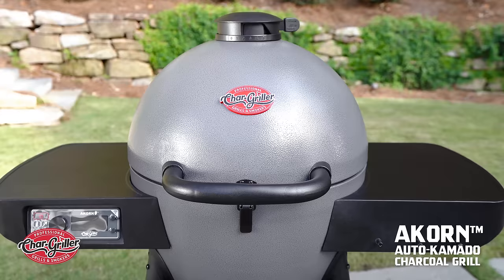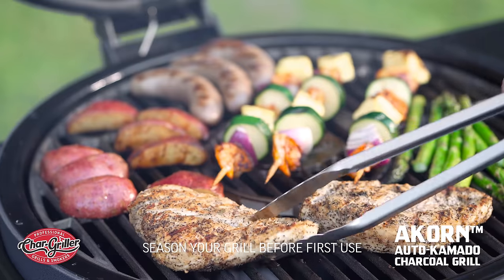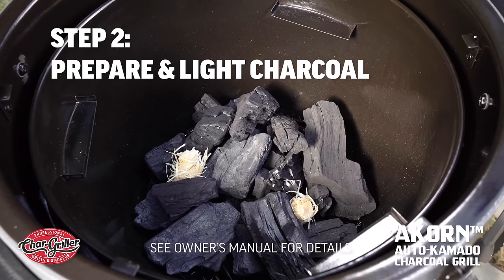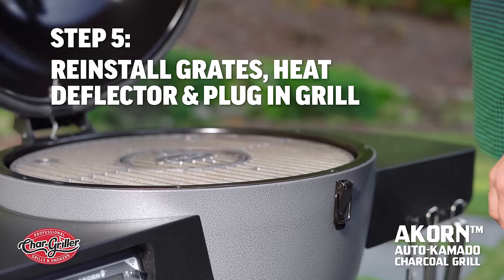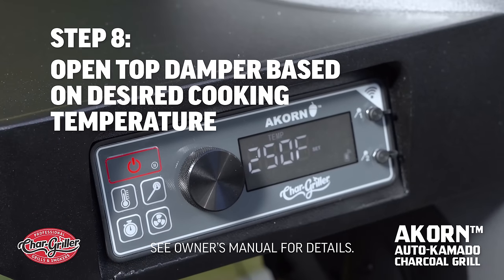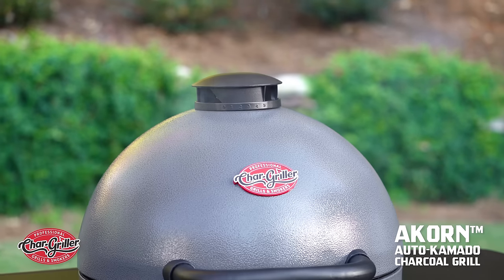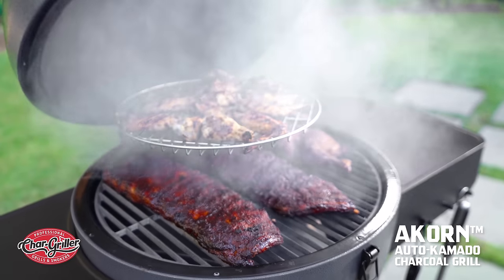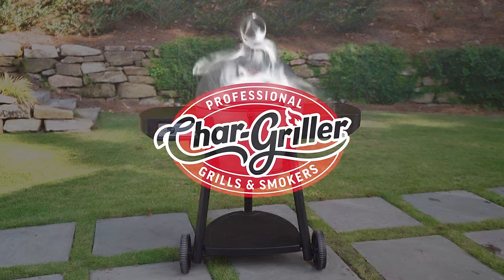Getting Started With the Char-Griller® AKORN® Auto-Kamado™ Charcoal Grill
Using your AKORN® Auto-Kamado™ for the first time may seem intimidating at first, but this video has all the information you need to successfully start your grill. You'll be an AKORN® Auto-Kamado™ expert in no time.